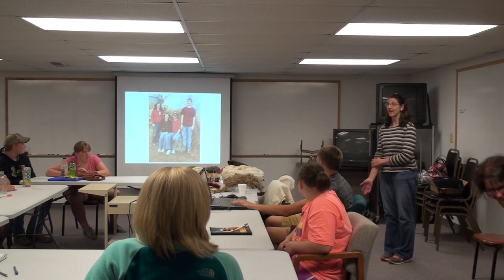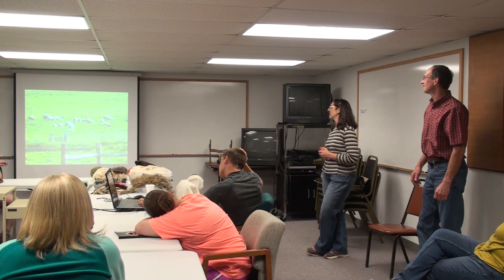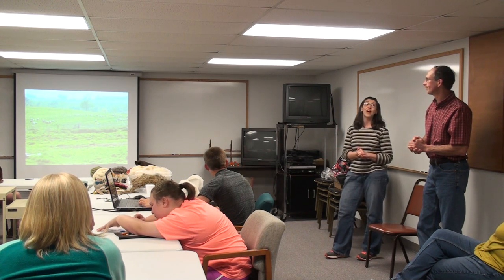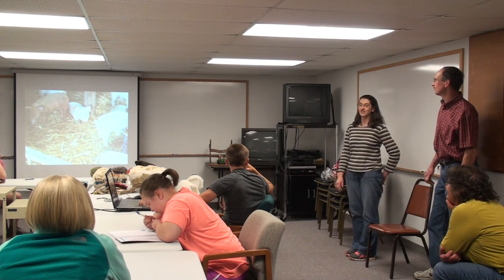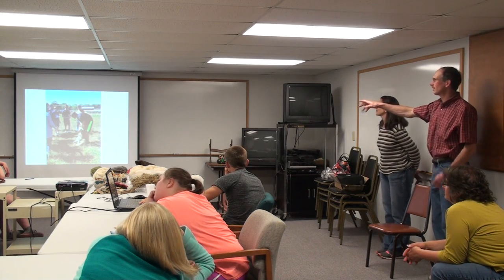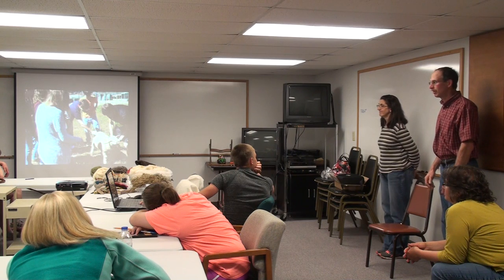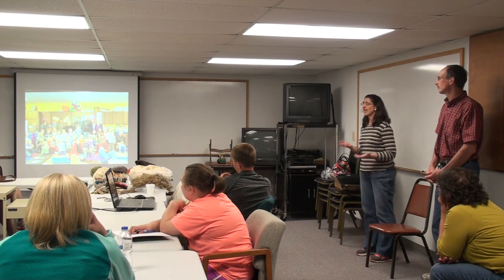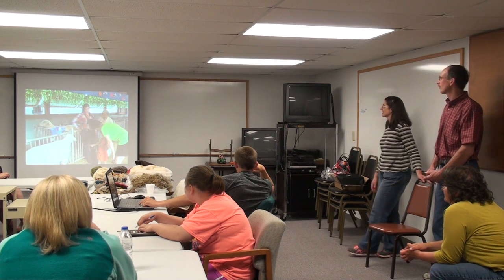Youth Sustainable Sheep Production Workshop in WI, April 18, 2017, with Deanna & Duane Klindworth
Youth Sustainable Sheep Production Workshop in WI, April 18, 2017, featuring Deanna and Duane Klindworth, and Jessie Oberlin.